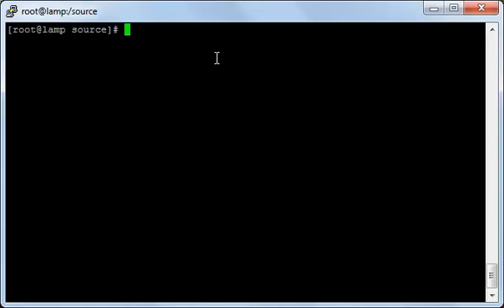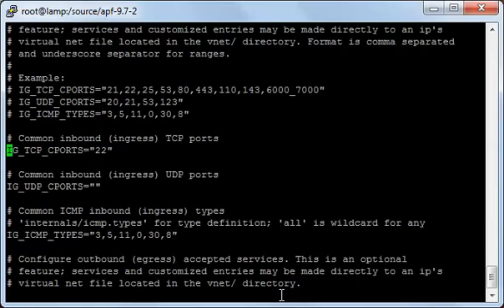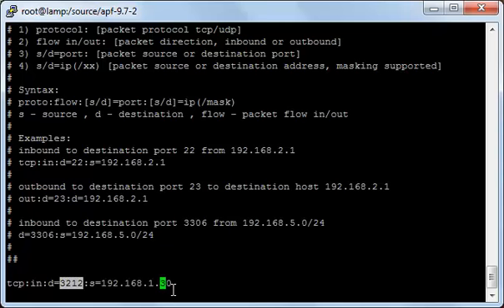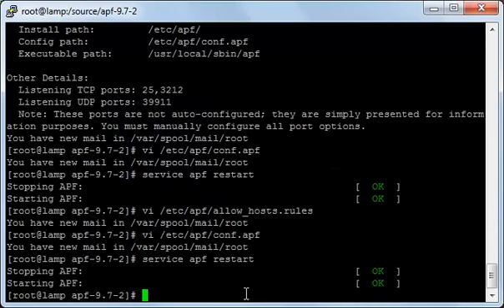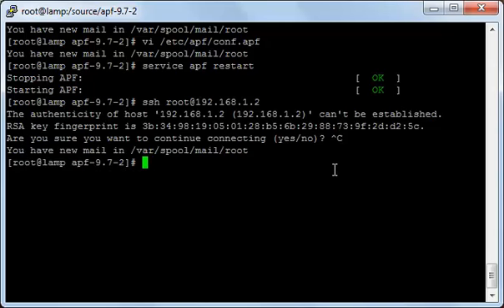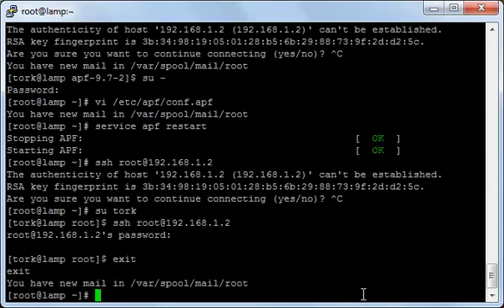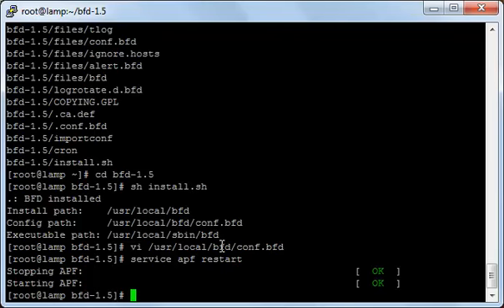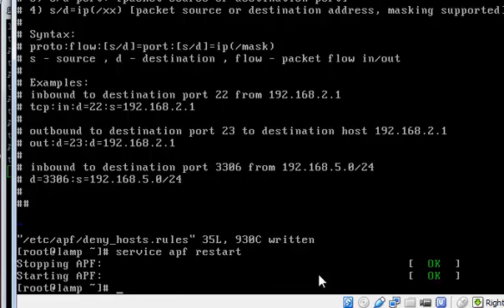Learning LINUX CentOS From Scratch || APF and BFD commands in linux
APF and BFD commands in linux